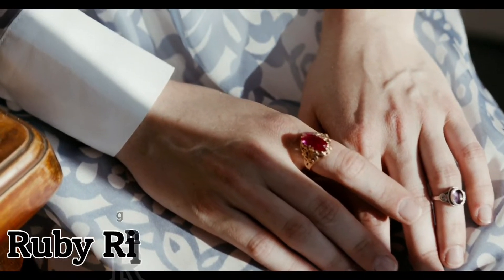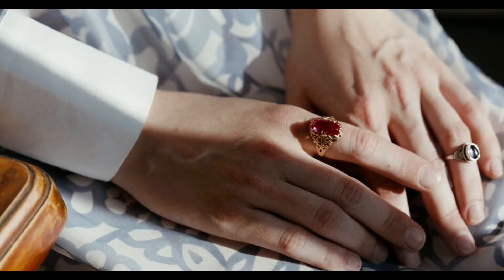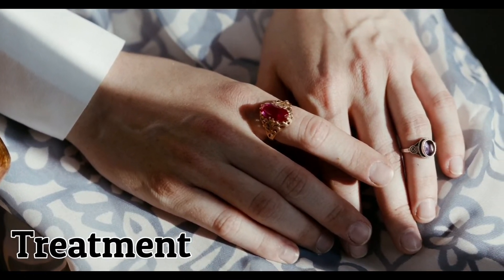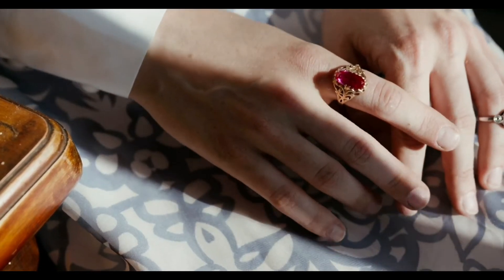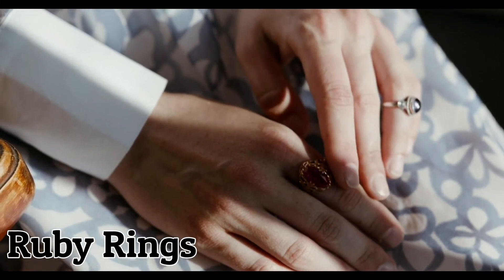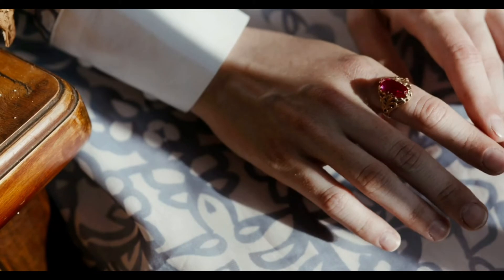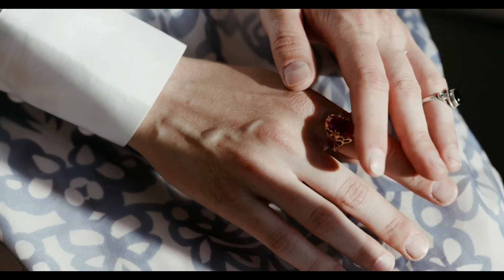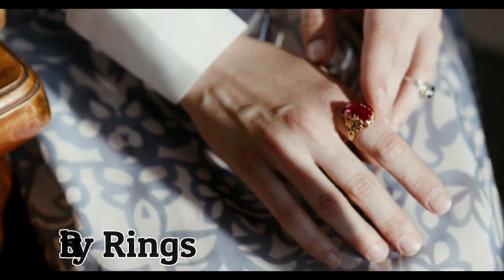Ruby Gemstone. Ruby Value And Durability Is Influenced By Treatment Processes.